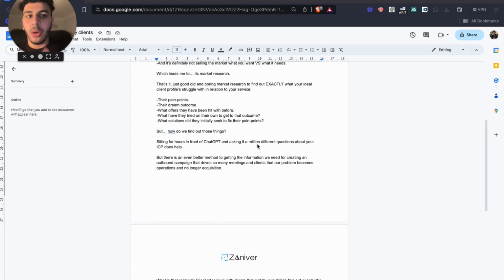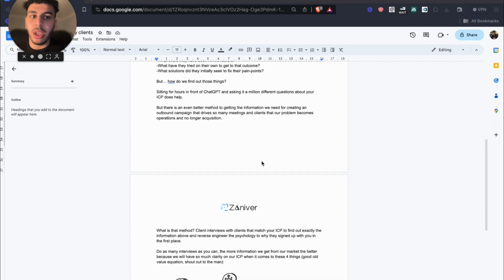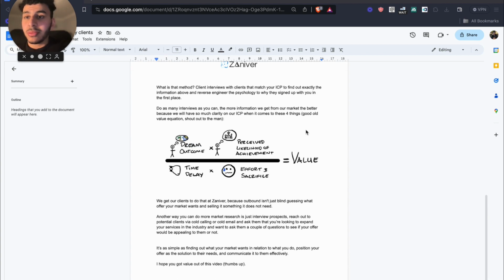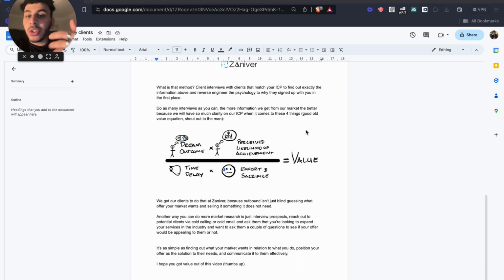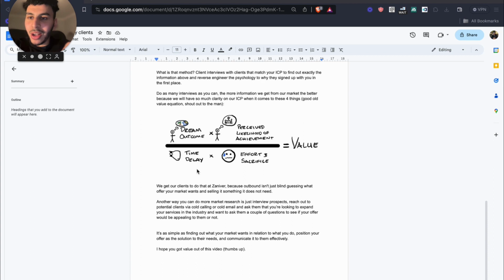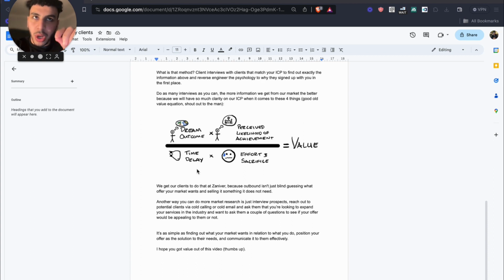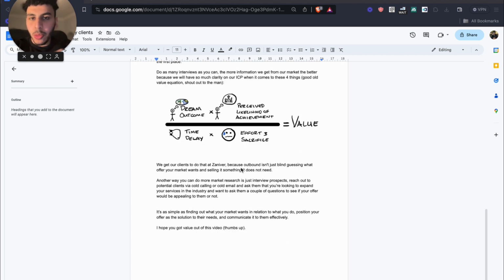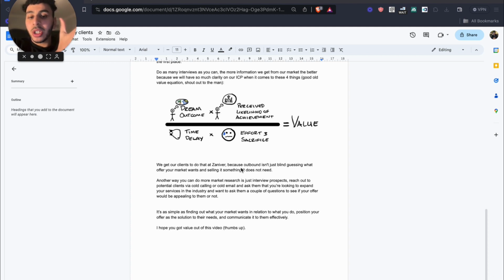The SECRET for consistent Client Acquisition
If you're looking to add an extra 15 to 20 qualified sales-opportunities every single month on a performance-basis, our AI-Powered cold-email system is the solution for you